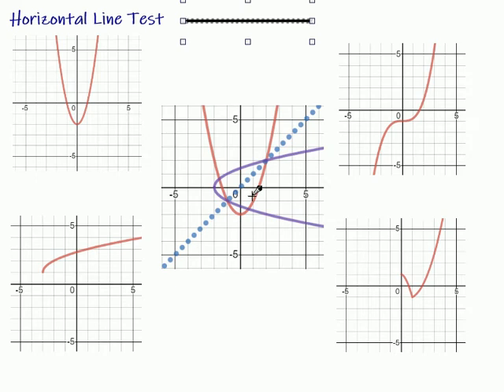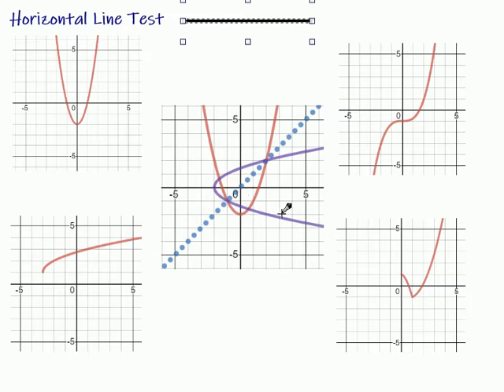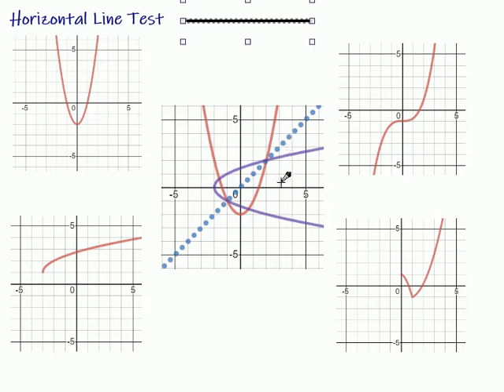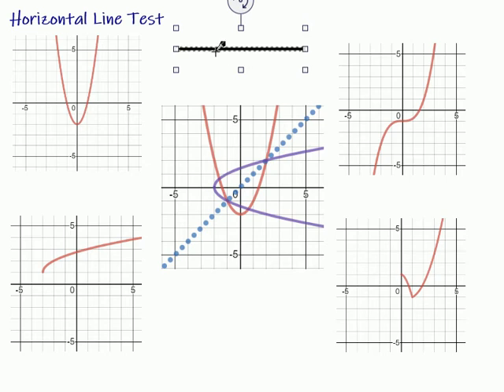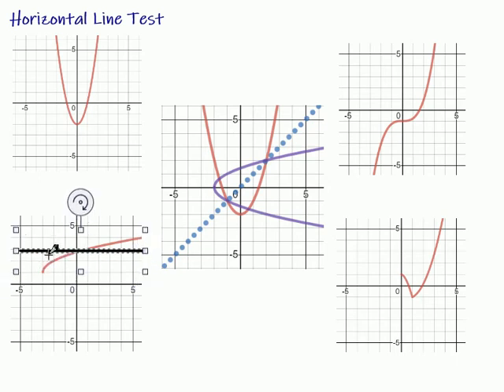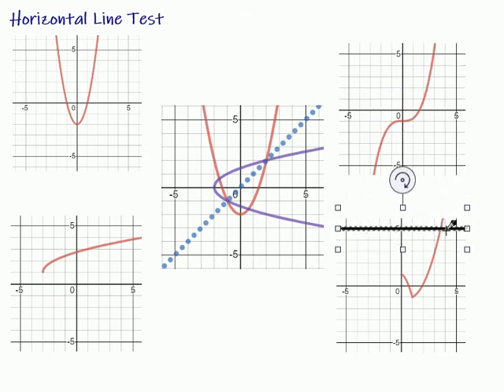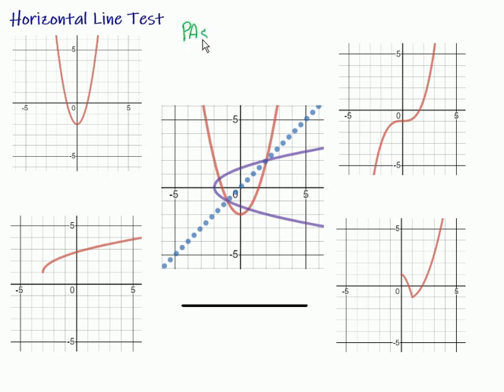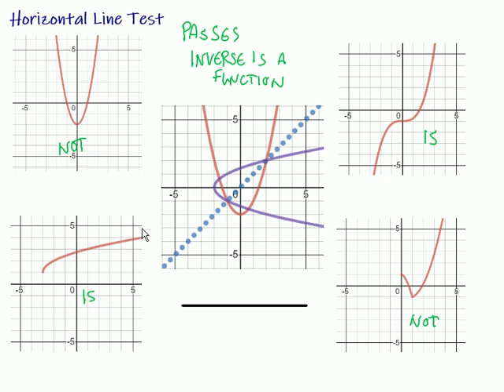Horizontal Line Test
The video looks at the horizontal line test which is used to tell if the inverse of a graph is a function.  An explanation and four examples are included.